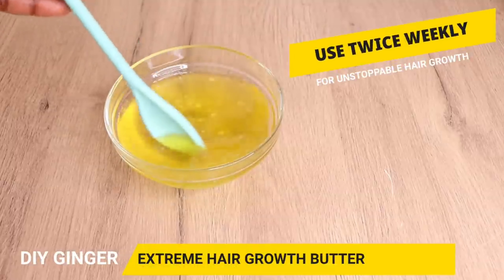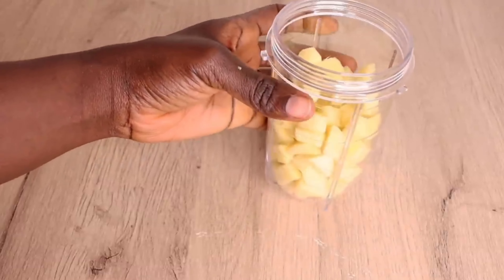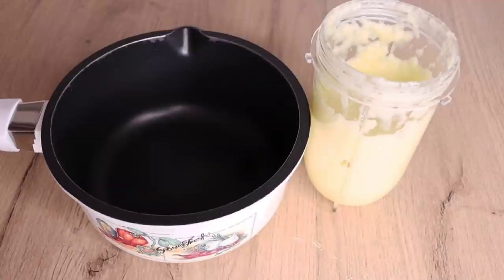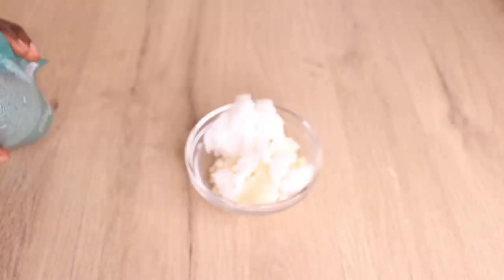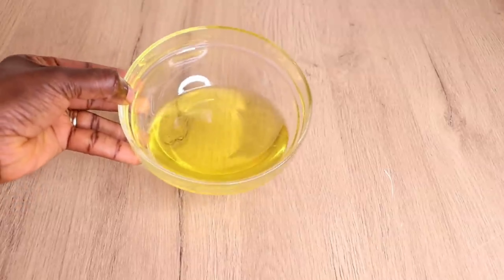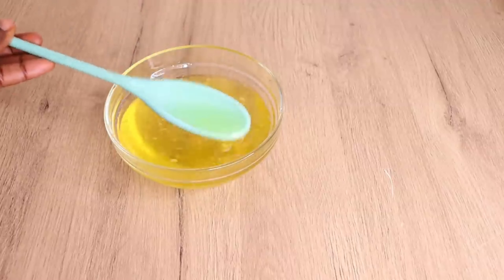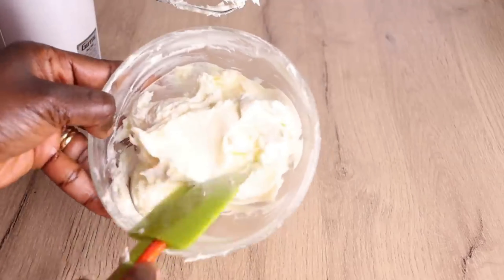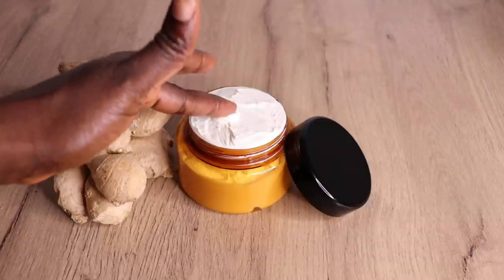How To Diy Homemade Ginger Hair Growth Butter For Thicker healthy hair growth Fast